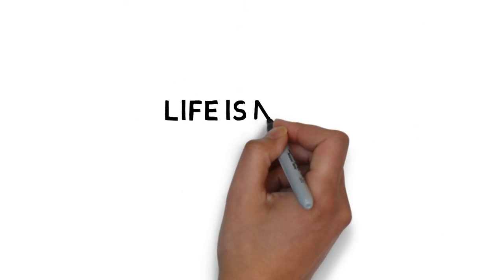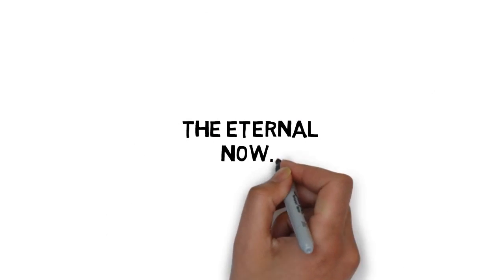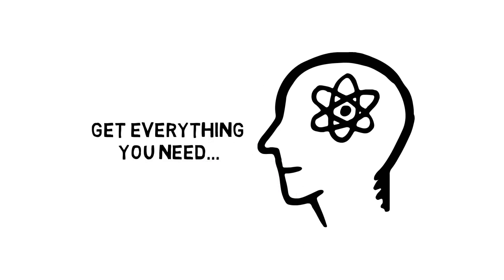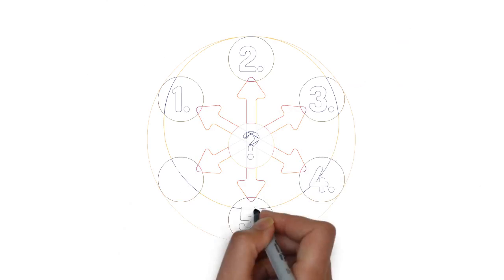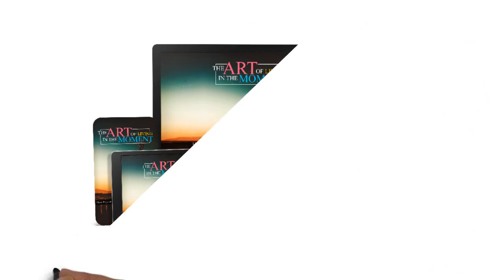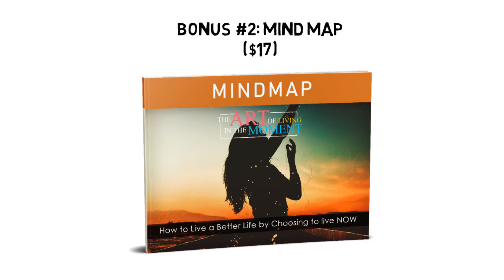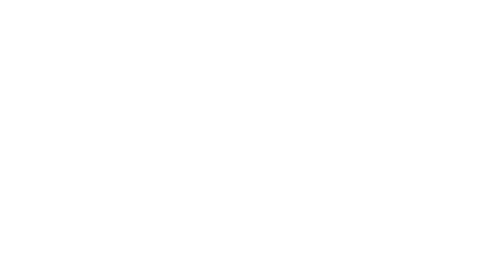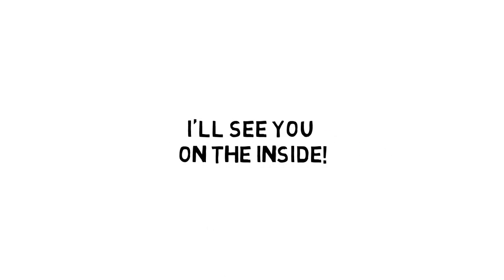The Art of Living in the Moment FE Doodle